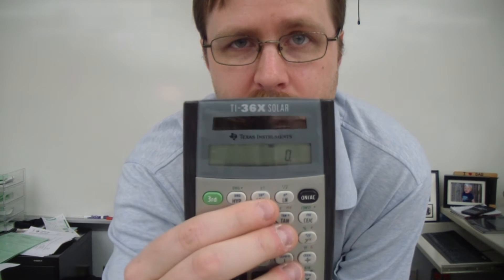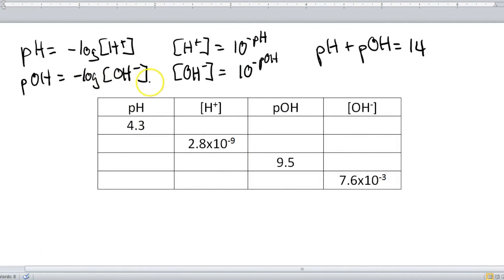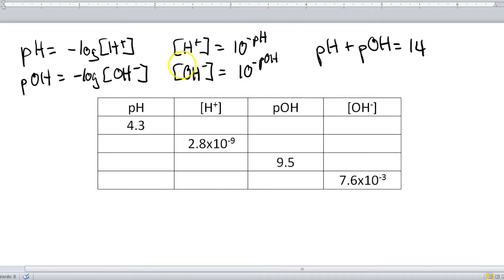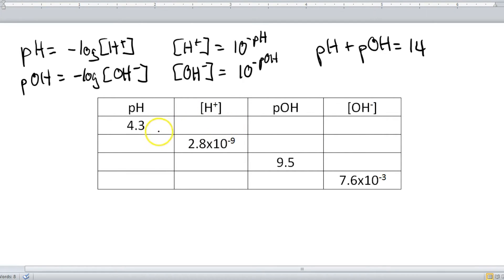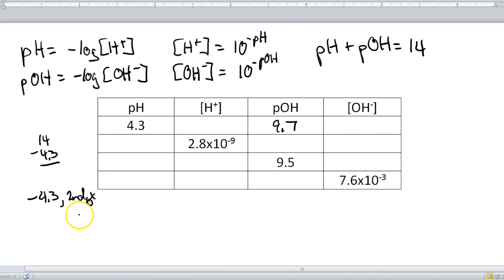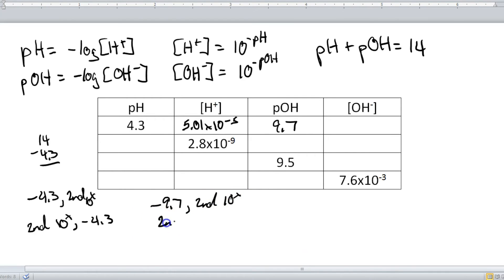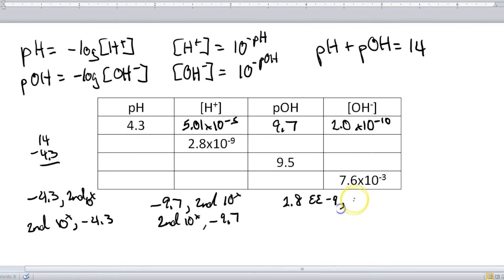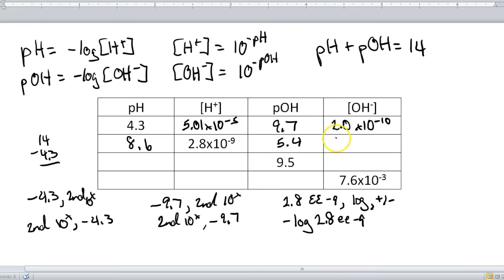How to Calculate pH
Need help with the pH calculations?  Let Not Dan show you how it's done.